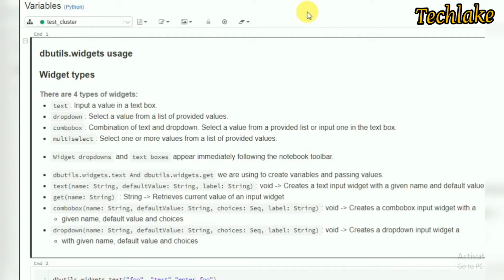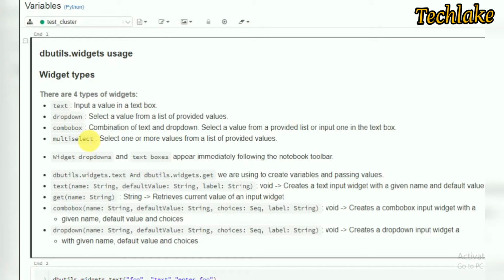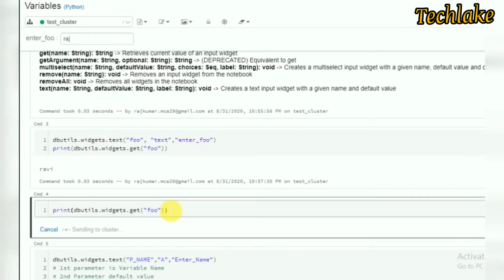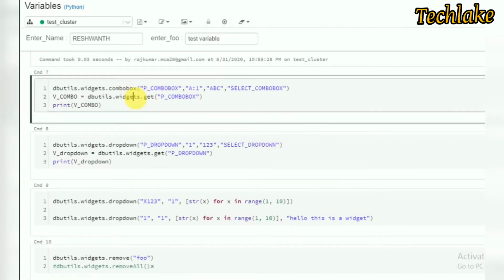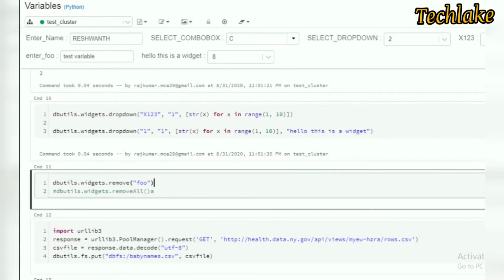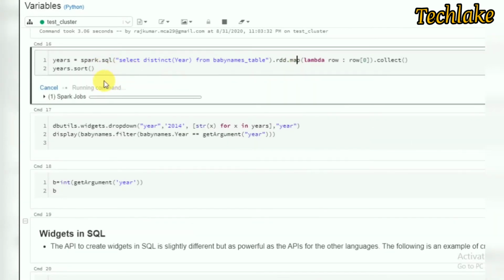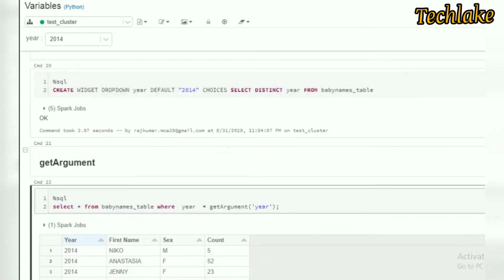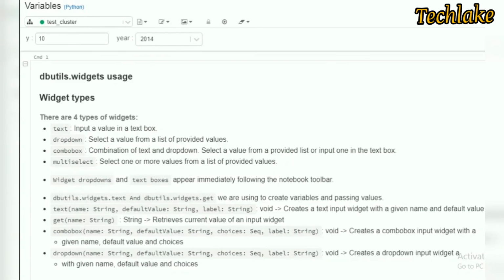Databricks Tutorial 14 : Databricks Variables, Widget Types, Databricms notebook parameters